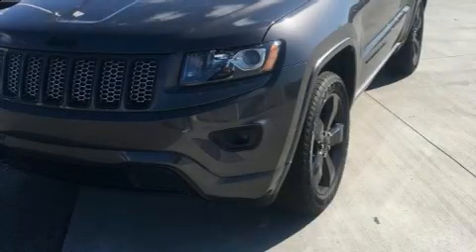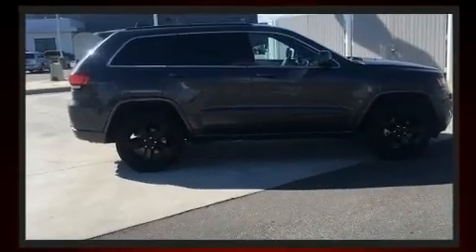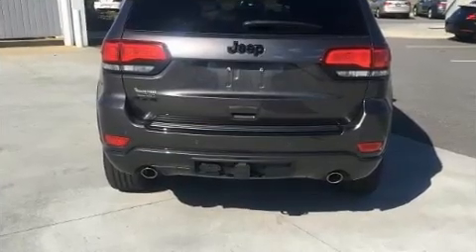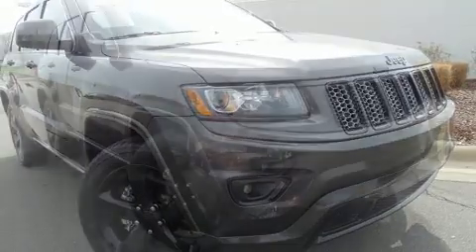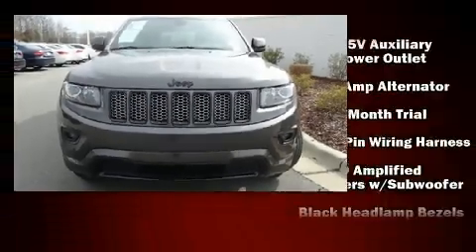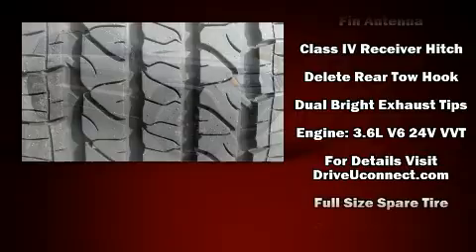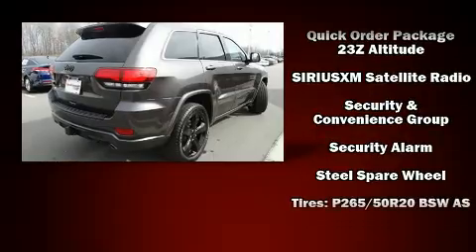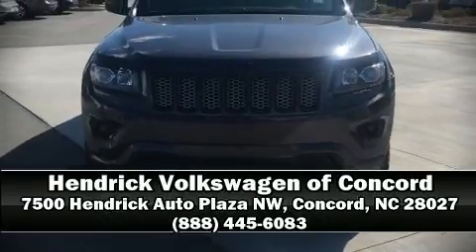2015 Jeep Grand Cherokee Laredo 4x4 in Concord, NC 28027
7500 Hendrick Auto Plaza NW

Load your family into the 2015 Jeep Grand Cherokee. With fewer than 25,000 miles on the odometer, this 4 door sport utility vehicle prioritizes comfort, safety and convenience. Under the hood you'll find a 6 cylinder engine with more than 270 horsepower, providing a smooth and predictable driving experience. Four wheel drive allows you to go places you've only imagined. It's equipped with tons of terrific amenities, but it won't break your budget. Such as remote keyless entry, leather upholstery, front dual-zone air conditioning, fully automatic headlights, power moon roof, heated door mirrors, power windows, and 1-touch window functionality. Audio features include an AM/FM radio, steering wheel mounted audio controls, and 10 speakers, providing excellent sound throughout the cabin. Jeep also prioritized safety and security with features such as: head curtain airbags, front SIDE impact airbags, traction control, brake assist, anti-whiplash front head restraints, a panic alarm, an emergency communication system, and 4 wheel disc brakes with ABS. Electronic stability control ensures solid grip atop the road surface, no matter how challenging the driving conditions. A Carfax history report indicates just one previous owner. We pride ourselves in the quality that we offer on all of our vehicles. Please don't hesitate to give us a call.